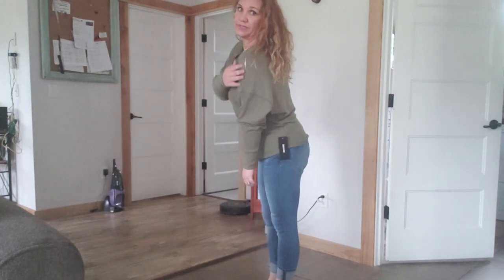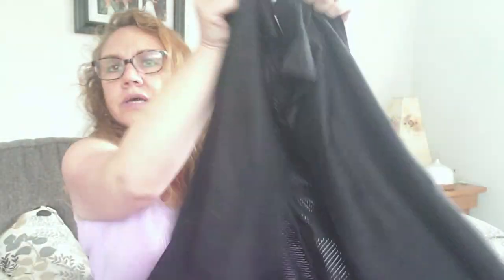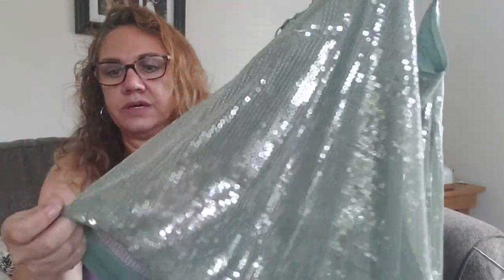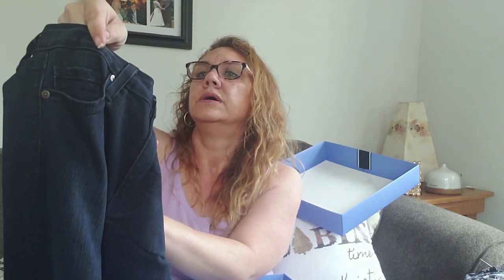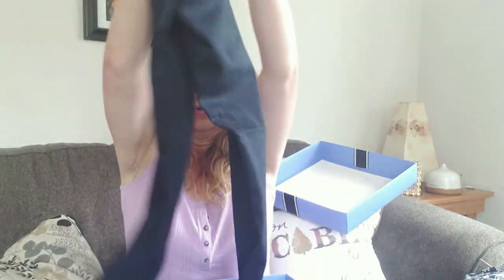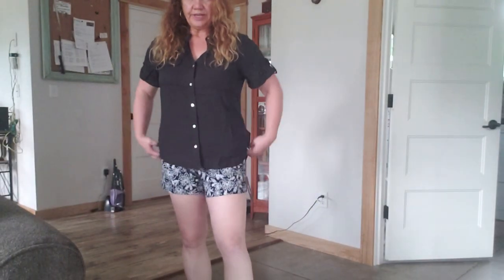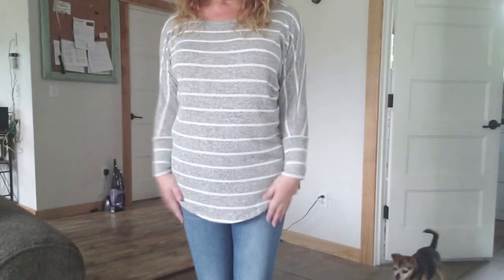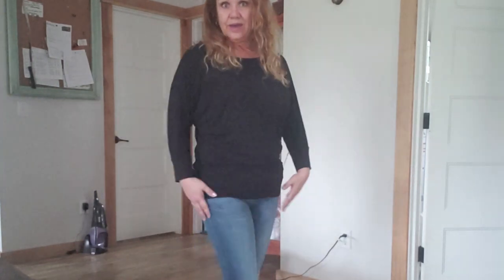DailyLook Unboxing and Try On / I want it all / New Fashion Favorite? My Fashion Over 50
Trying out DailyLook for the first time from a Facebook ad. I was so surprised to have so many clothing items to choose in one box! When I tried them on -- WOW, I loved the quality and fit of the whole box. More expensive than most subscription boxes I've tried, but still very reasonably priced for premium styling. Sequined camisole and suede jacket are probably my favorite surprises from this box. What do you love?

After signing up, you'll fill out a style profile, and you can favorite looks on their website to see items in future boxes. Pick your box frequency.